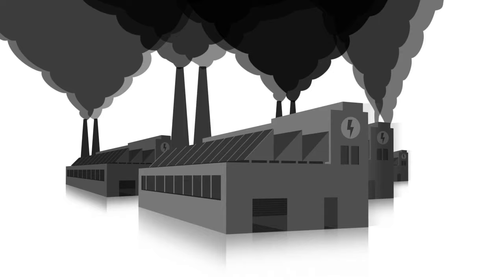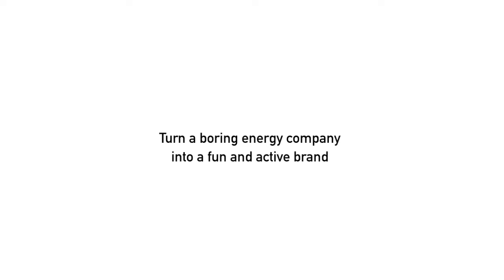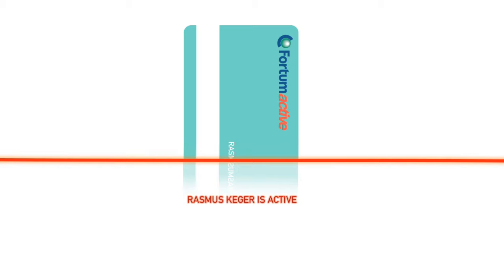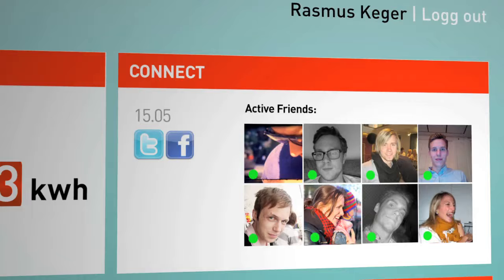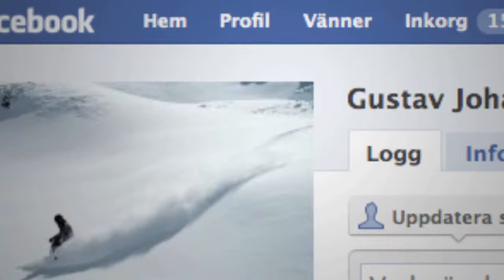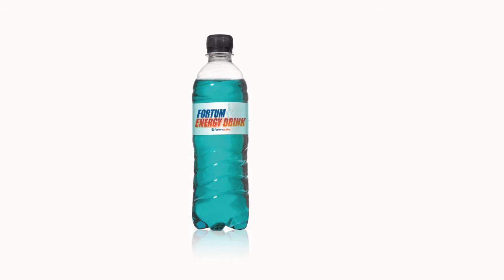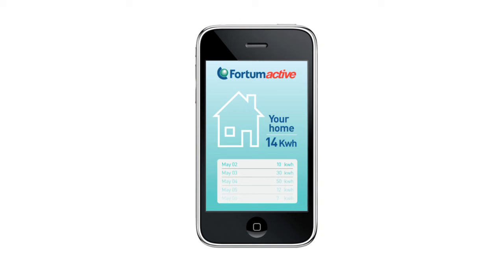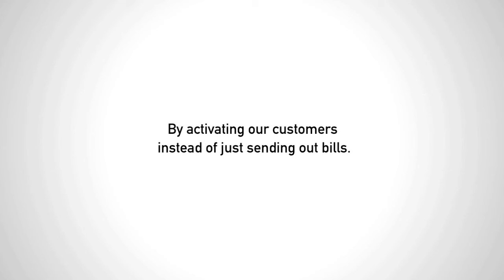Fortum Active (Gold Clio Awards 2009 / Winner AKQA Future Lions 2009)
Gold in Clio awards // Student Integrated Branding Campaign
Winner AKQA Future Lions 2009)

Gustav Johansson (AD) //
Erik Högfeldt (COPY) //
Rasmus Keger (AD) //
Berghs School Of Communication 2009